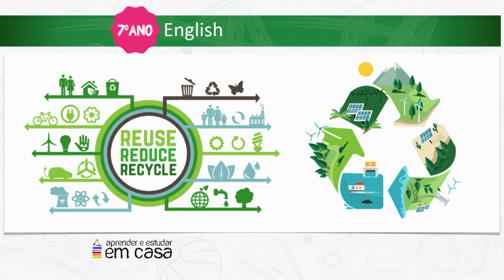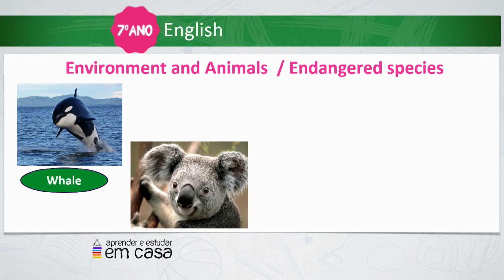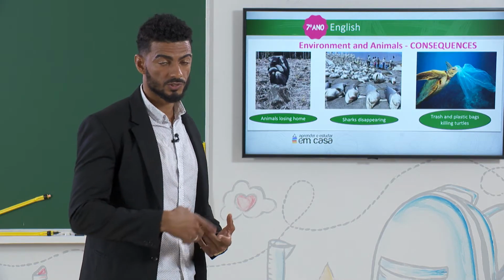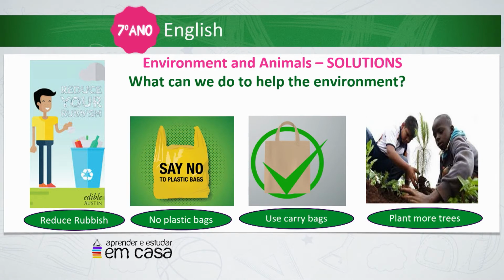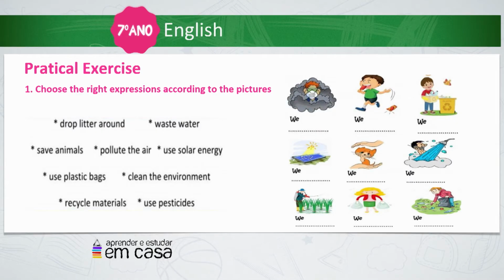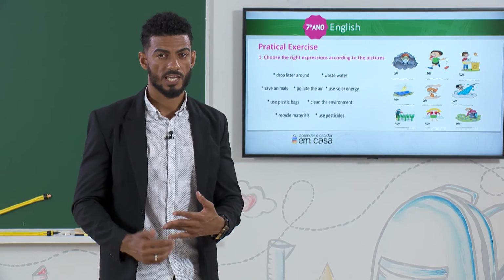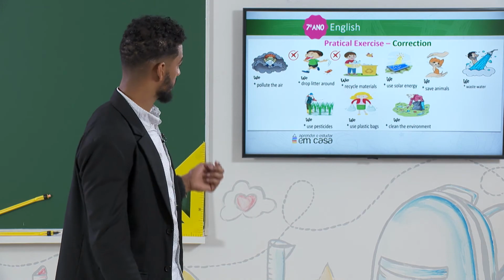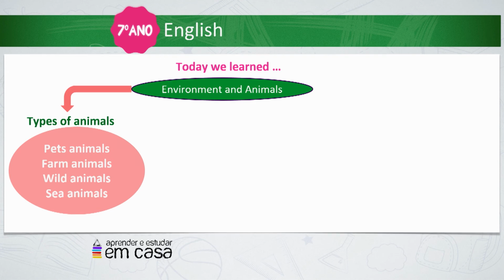Environment and Animals